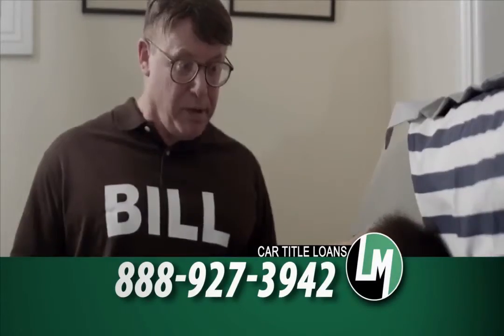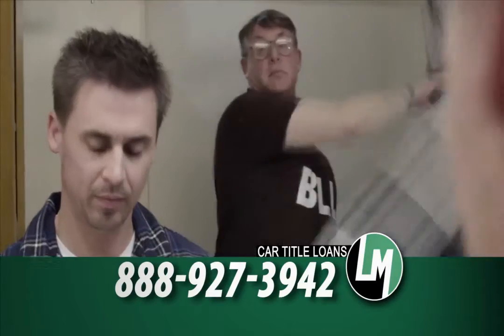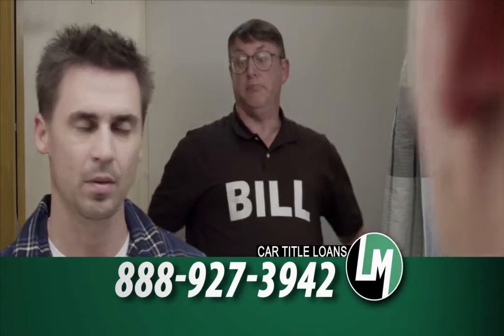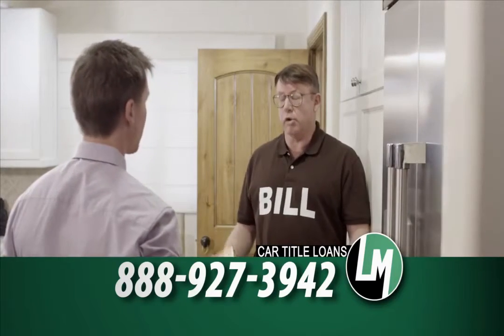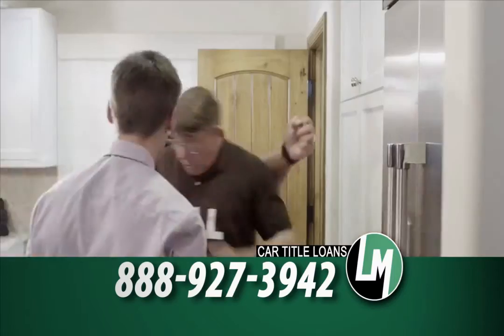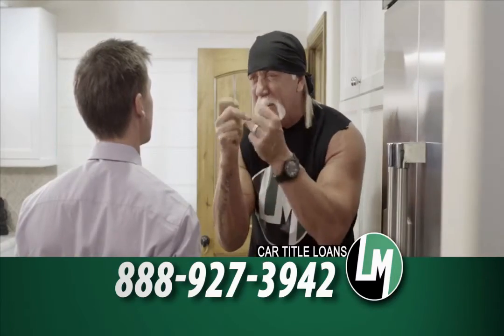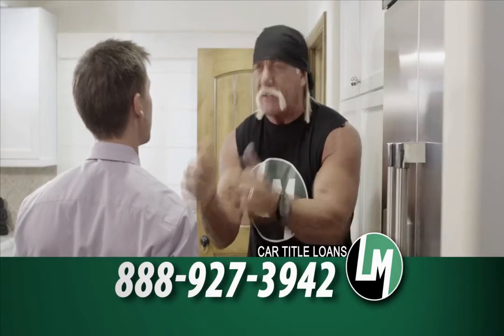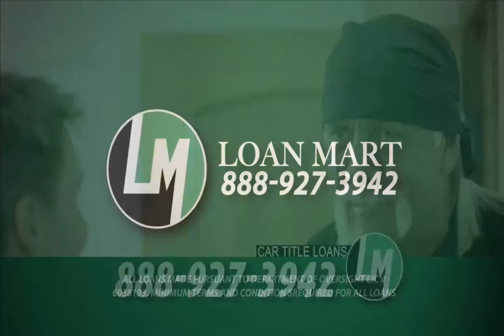Title Loans Lincoln California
- Best Title Loan California in Lincoln will accept and approve most year 2000 and newer vehicles. Our application process is simple and free. We just need to know a bit about you, and some details about your car or truck.